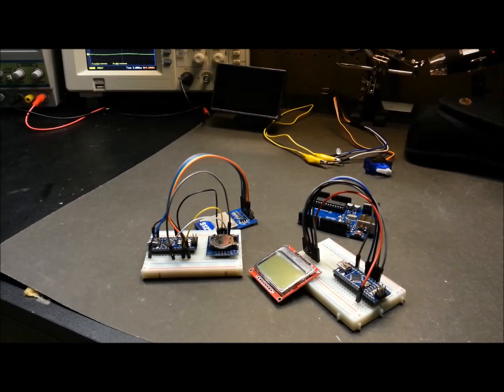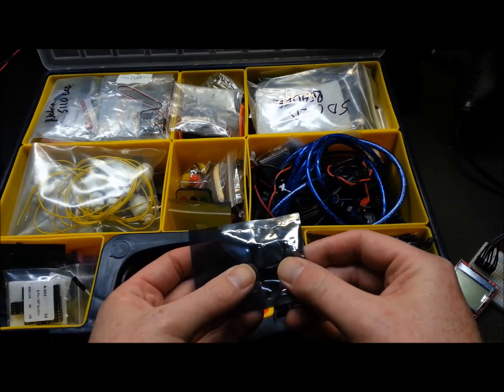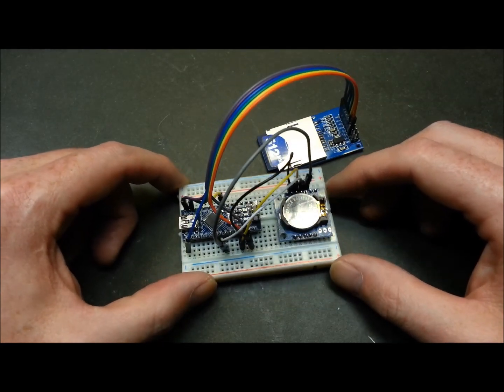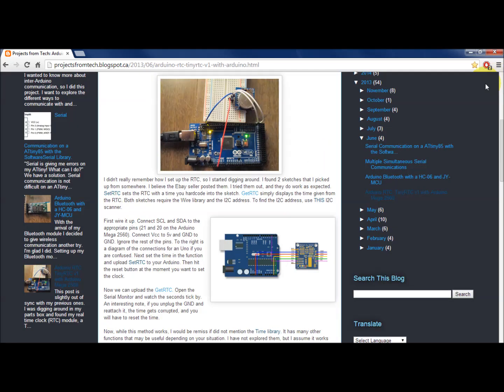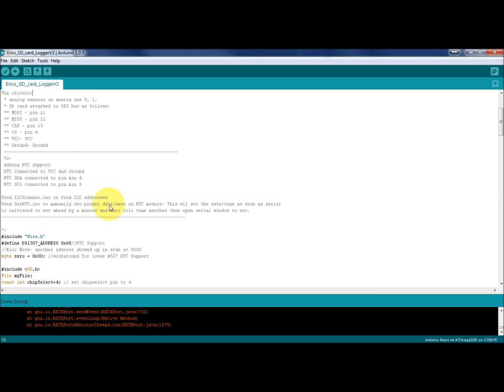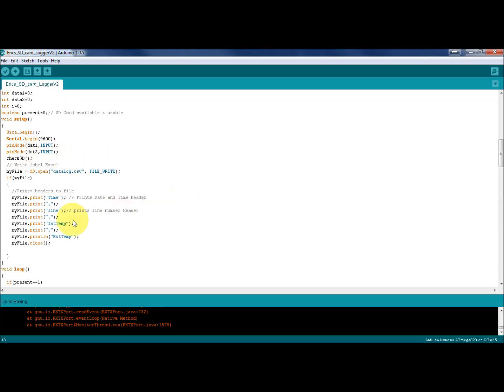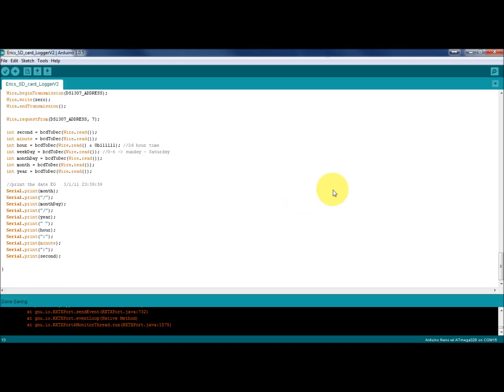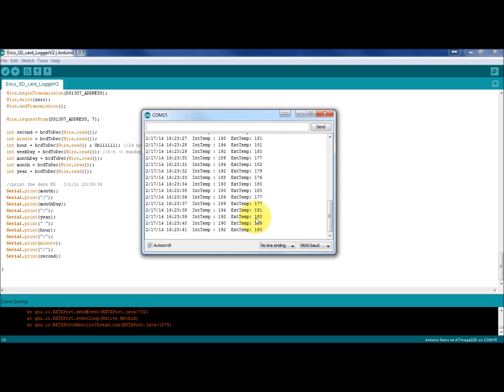HAB Part 3- Arduino Data Logger Real Time Clock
Part 3 of  High Altitude Balloon project build- Arduino SD Card Data Logging for the flight data recorder. This update/tutorial covers the addition of the Arduino Real Time Clock module for accurate time stamps.

I will post the construction videos/tutorials as we progress through the build.

Cheers!